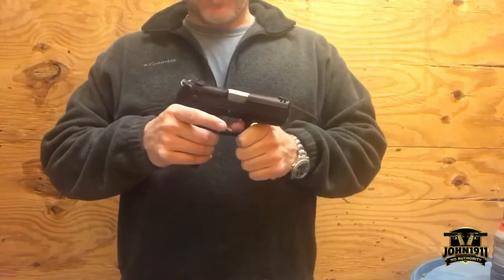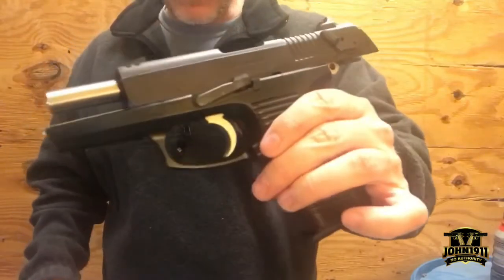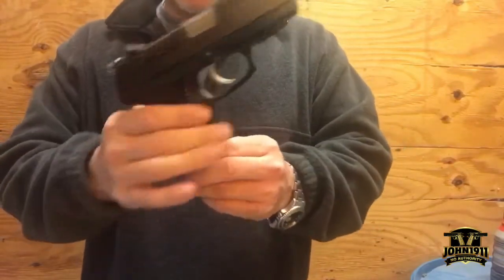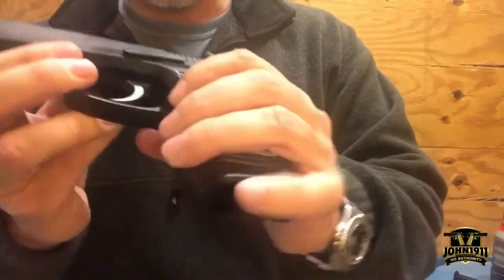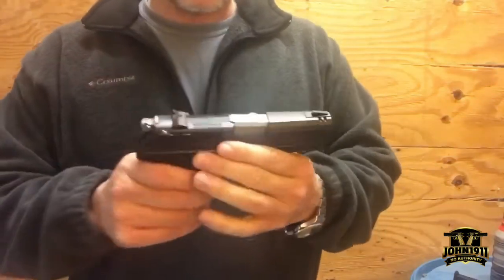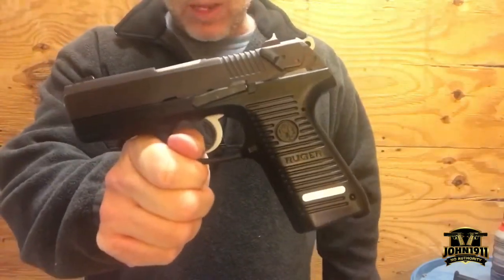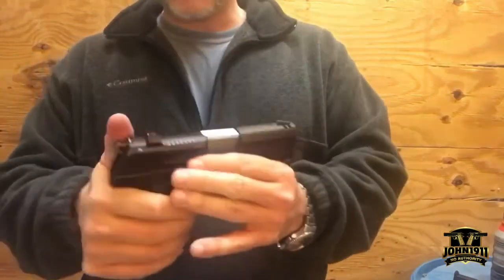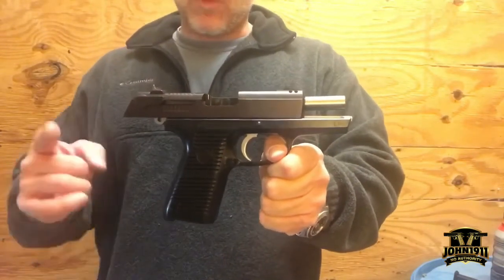SHS 05: Ruger P95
On this episode of The Second Hand Showcase we are discussing a Ruger P95.

The condition of this pistol is off the charts. The finish appears to be 100% and I would guess it has never been fired. Even the magazines have factory stickers on them!

DA/SA trigger. Two double stack 15 round magazines. Original box and papers. Ambidextrous mag release.

While these pistols lost the market battle against the striker guns, don’t discount these Rugers. They have a reputation for being very accurate and the build quality is top level.

Just picking it up, you can tell the attention to detail and fit is from a different time.